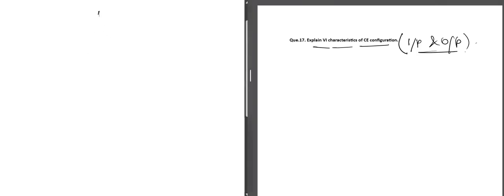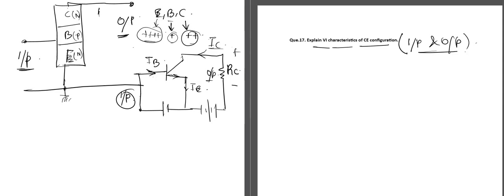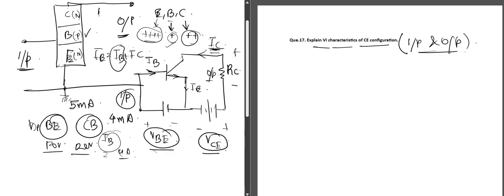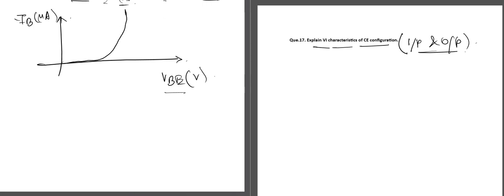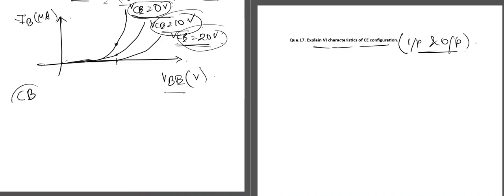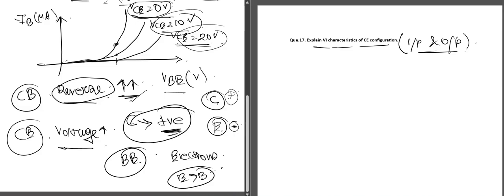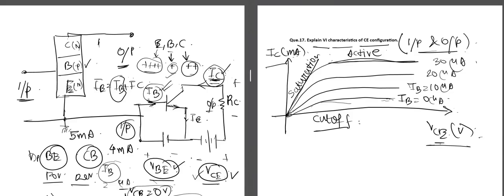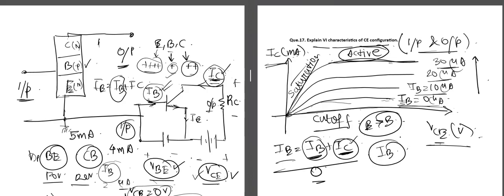(V-M2-Electronics) LAQ-15: Explain VI characteristics of CE configuration.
(Medicaps MST-I Mar 2024)